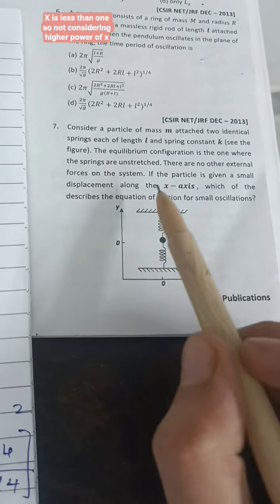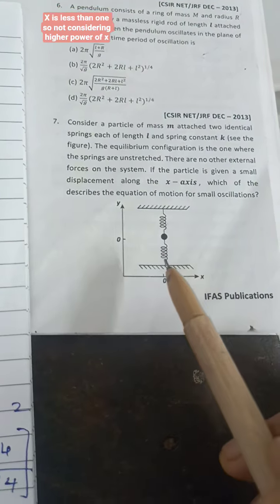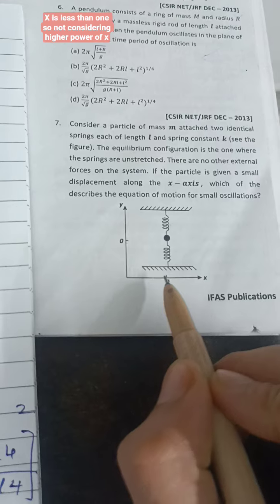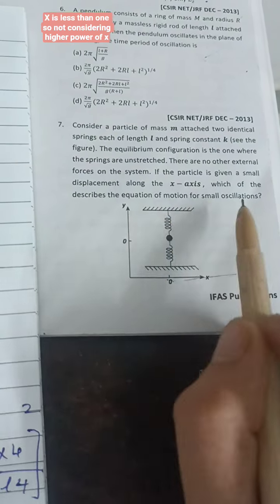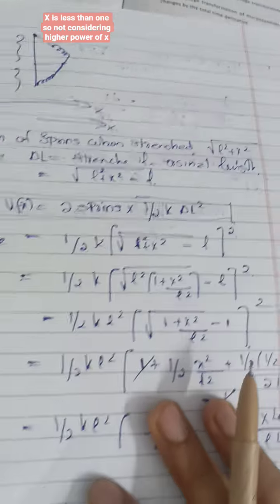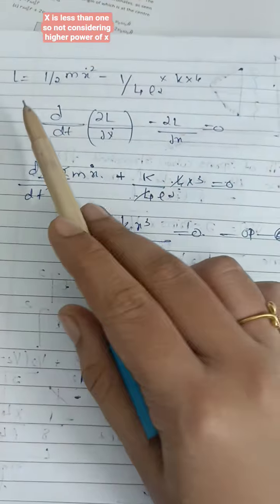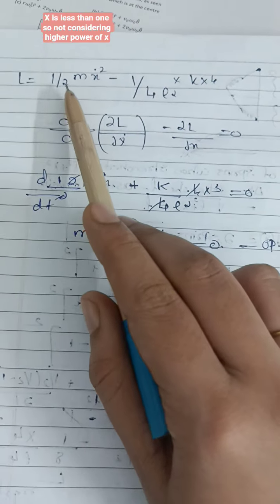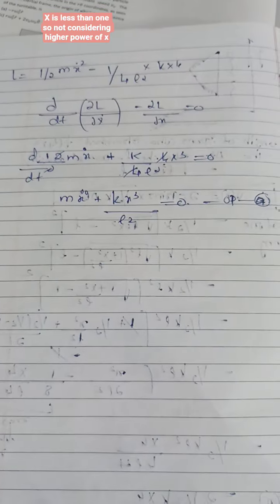Describe the equation of motion 🚜❓📍📖🖋️